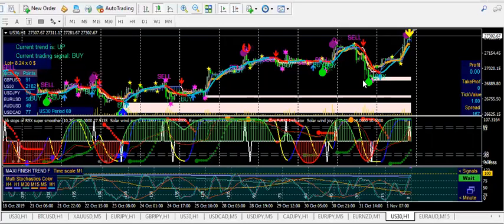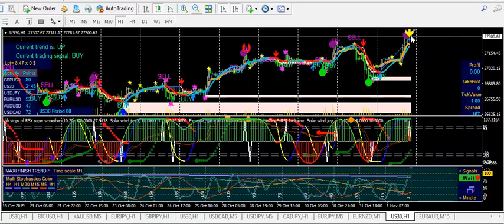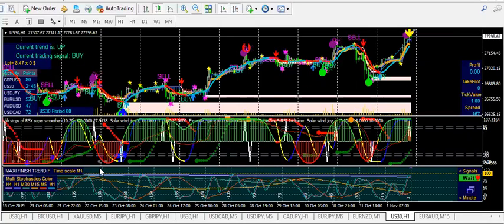How to Trade Forex with Perfect Entry Trading system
FOREX SIGNALS
BINARY OPTIONS SIGNALS
FOREX EDUCATION
EA FOREX
FOREX AI